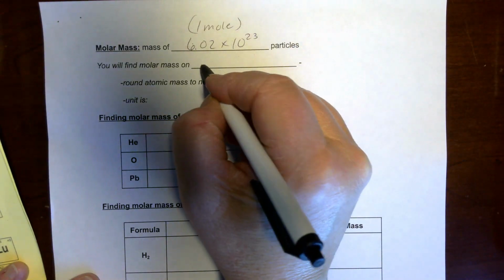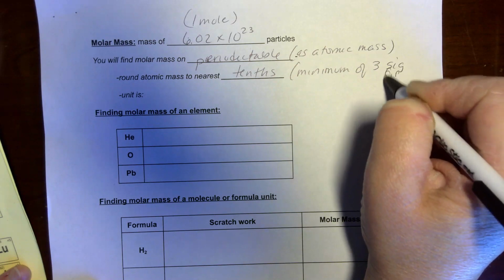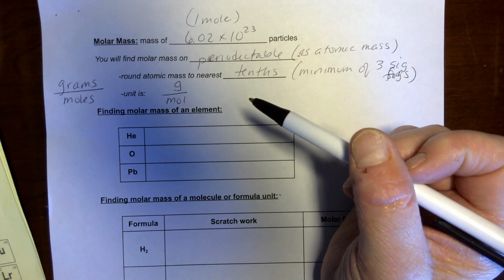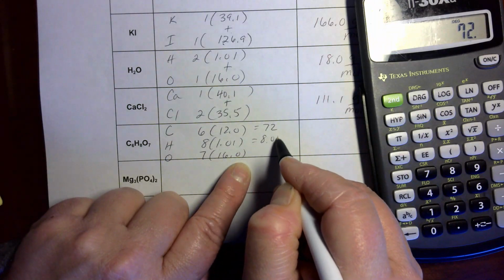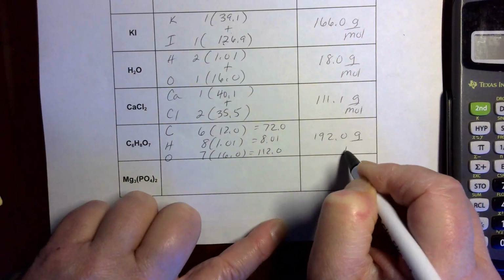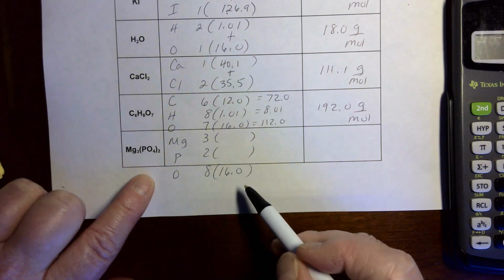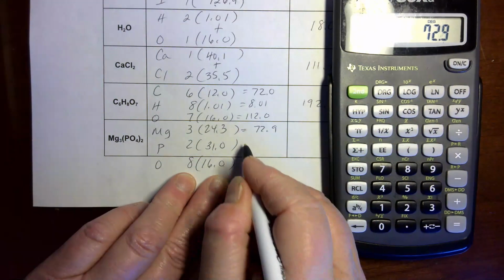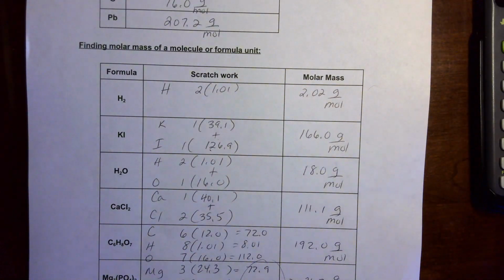The Mole and Molar Mass